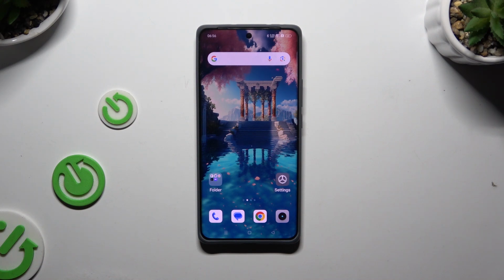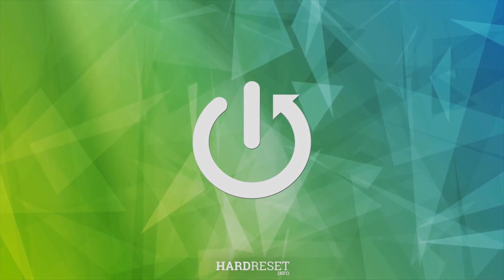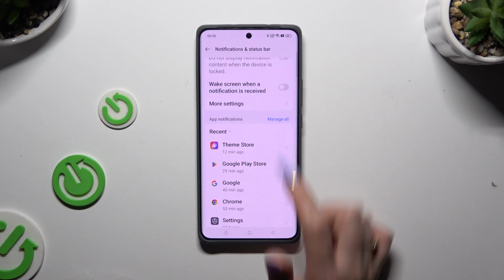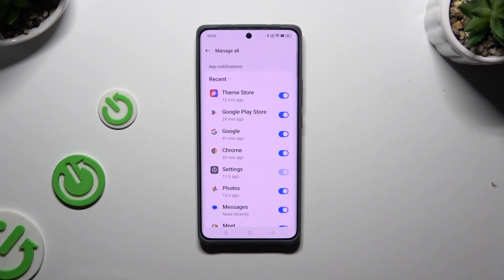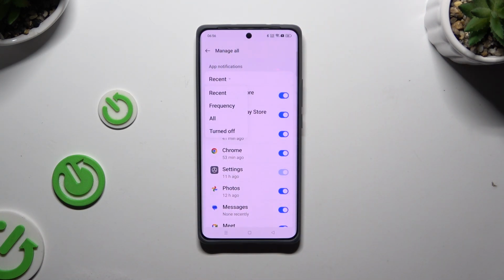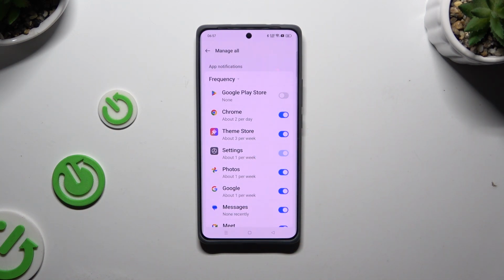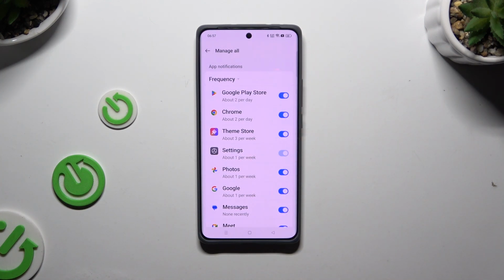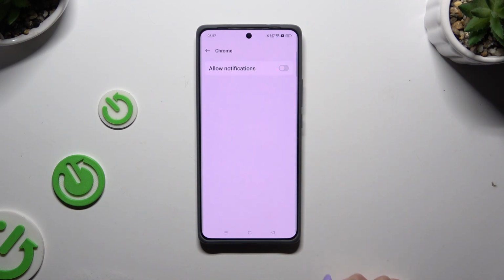How to Find App Notifications Settings in Realme GT 6T - Turn On/Off App Notifications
If you are wondering how to turn on or off the app notifications in a Realme GT 6T smartphone, then you are in a perfect place. Watch carefully the above guide and discover how to find the app notifications settings to manage this feature any time you wish to on your Realme device.

How to personalize notifications on REALME GT 6T? How to set up notification content on REALME GT 6T? How to enable notification settings on REALME GT 6T? Where to find notification settings on REALME GT 6T? How to manage notification on REALME GT 6T? How to customize notifications on REALME GT 6T?